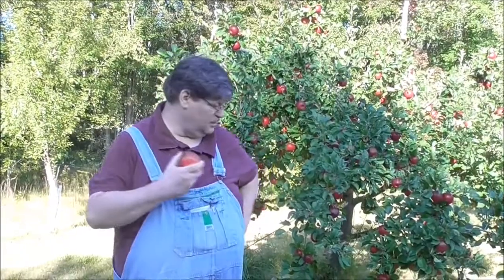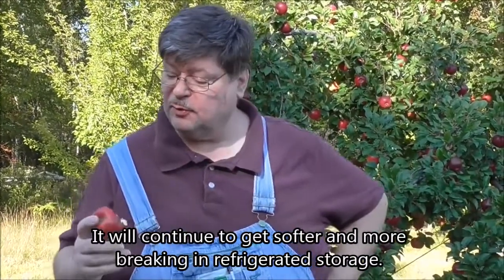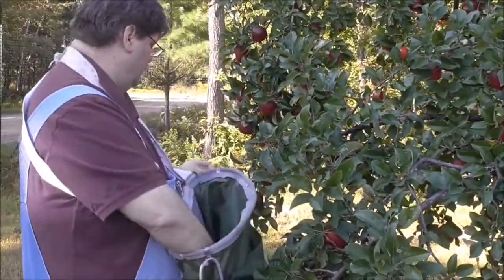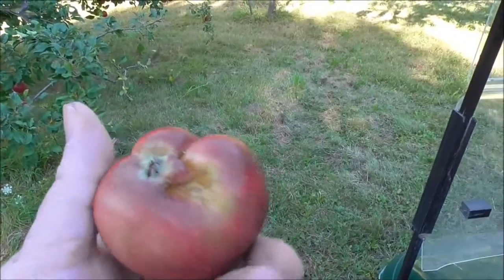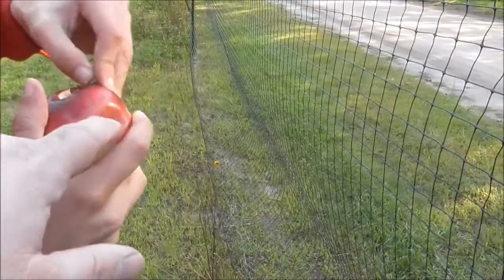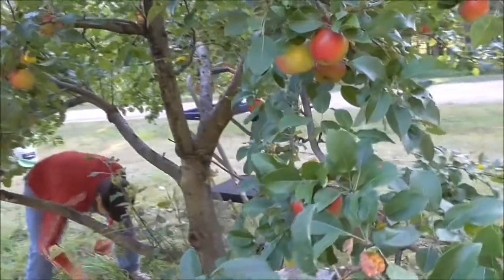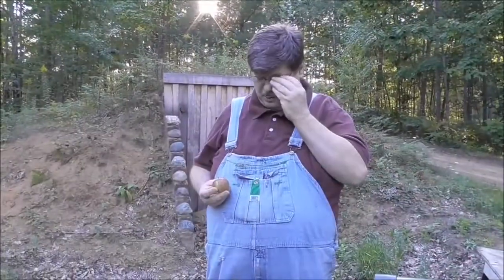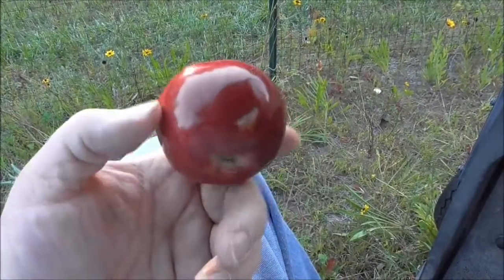Picking the Dayton tree 2017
The Dayton apples are WONDERFUL this year!